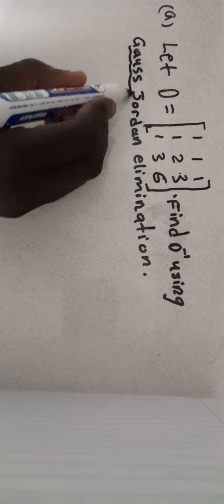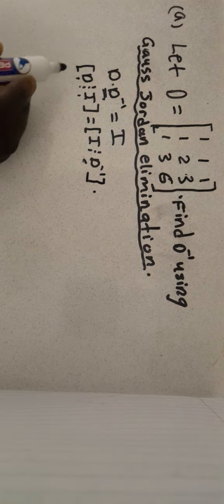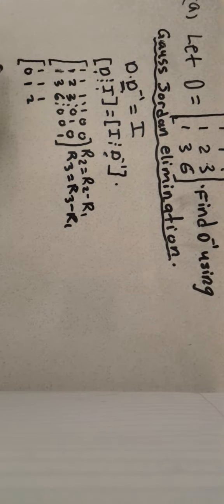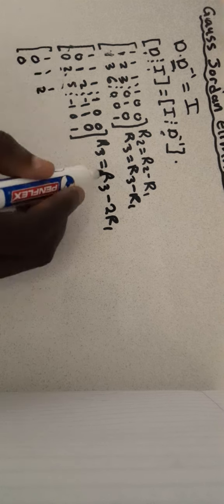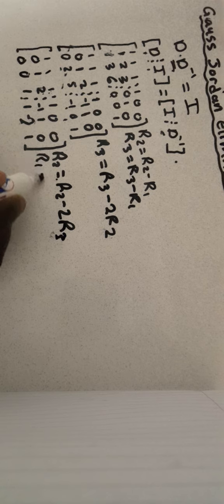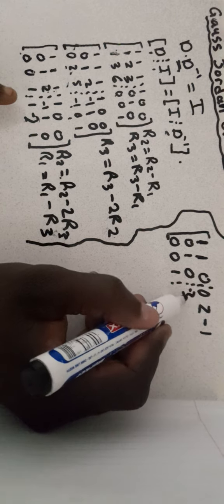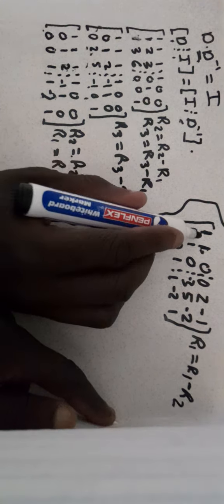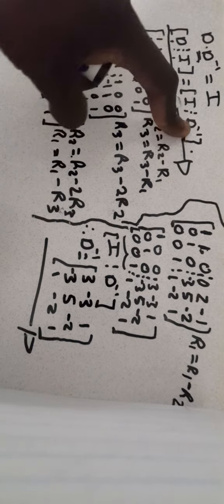finding the inverse of 3 by 3 matrix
watch the video from start to an end